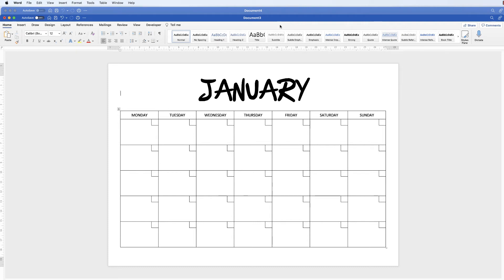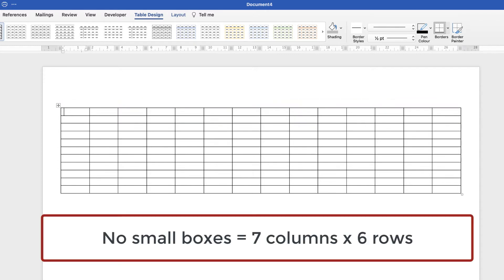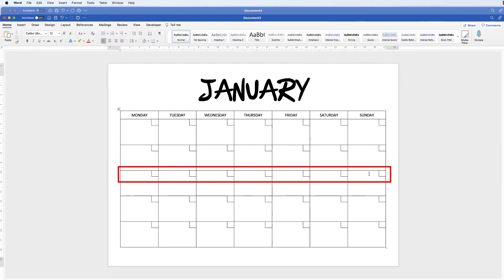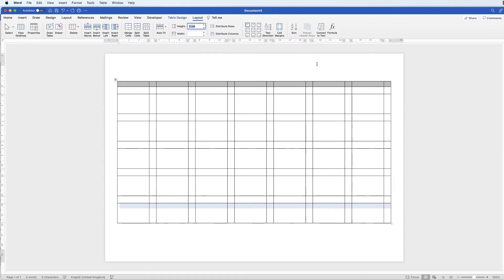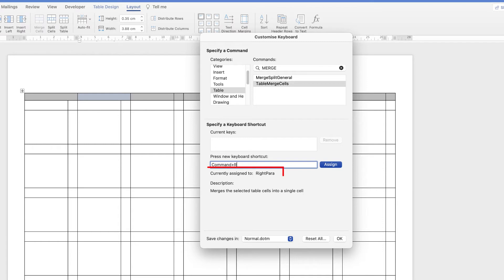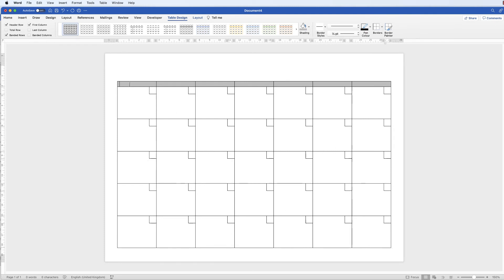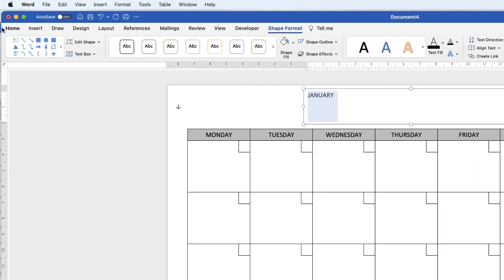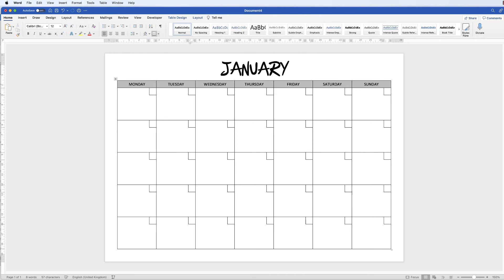Make this PRINTABLE CALENDAR in WORD | Microsoft Word Tutorials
Make this PRINTABLE CALENDAR in word with this easy to follow tutorial.  The calendar consists of the correct amount of spaces to write or enter in the days of the month regardless of the year.  You can type the Month of the year or leave it blank so you can write it in once it's printer off.  The video demonstrates all the techniques needed to complete this project as well as fully customise the calendar to suit your needs.  Plan your month with ease using this customisable calendar.

CALENDAR IN WORD

USEFUL VIDEOS